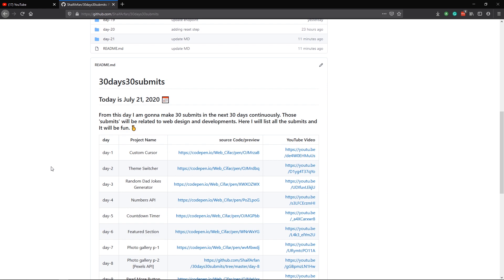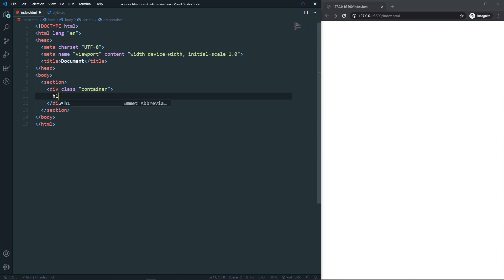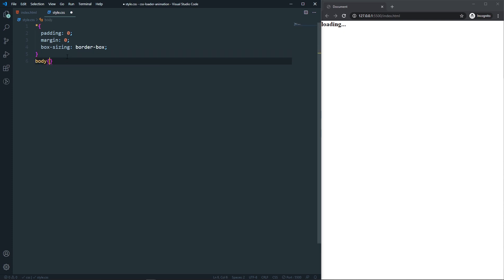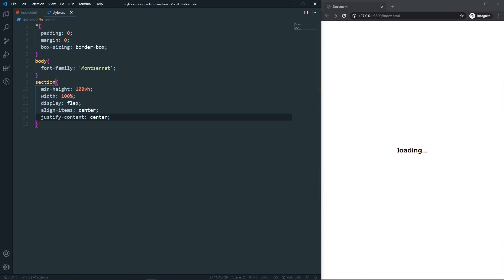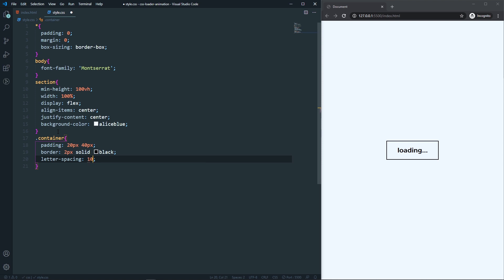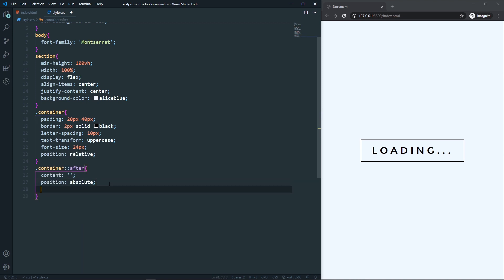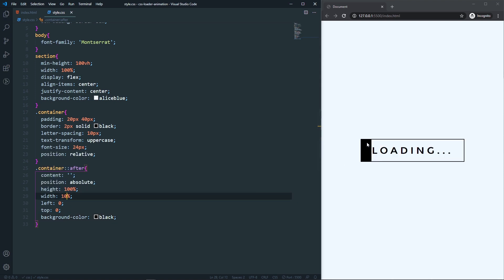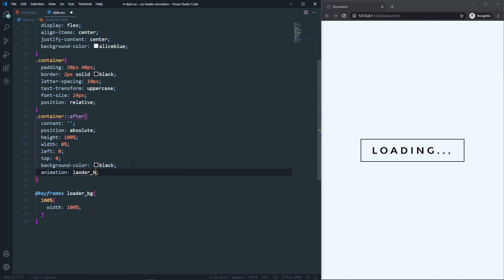CSS Loading Animation | Simple CSS Loader Animation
This is the day-21 of 30days30submits. Today we are going to create a CSS Loading Animation. Hope you will like it.